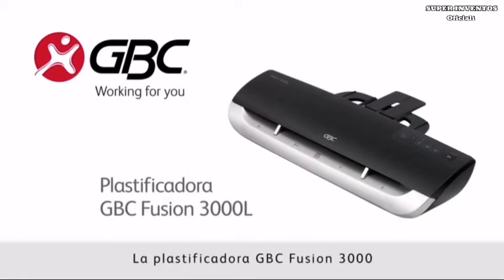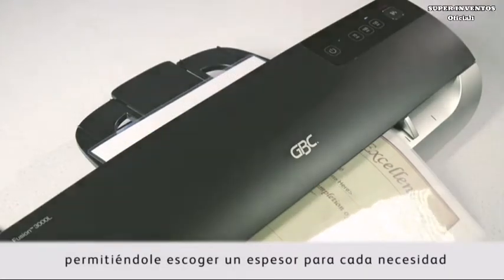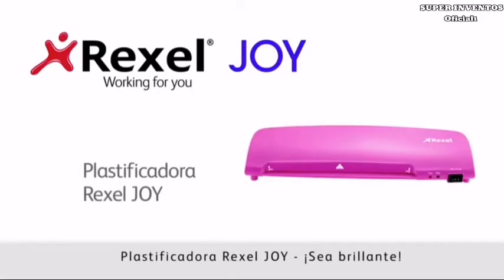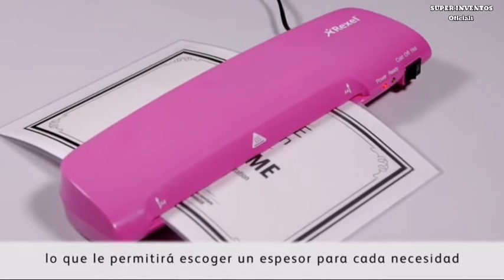✅ 7 Mejores PLASTIFICADORA LAMINADORA DE DOCUMENTOS (amazon 2021)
PLASTIFICADORAS

Fellowes Spectra A4 - Plastificadora de documentos, hasta 125 micras, uso ocasional, libre de atascos, 10 fundas de plastificar gratis

Fellowes Venus 2 A3 - Plastificadora de documentos, color negro

Plastificadora A4 A5 A7, TACKLIFE MTL01 Laminador en frío y en caliente con ajustador de papel/ABS / 10 bolsas, 260 mm de velocidad/mini máquina de laminación

GBC Fusion 3000L - Plastificadora para oficina y hogar, A3, color negro

TOPELEK Plastificadora A4, Máquina de Plastificar 5 en 1, 400mm/min, 30 Plásticos A4/A5/A7, cortador de papel, redondeador de esquina, 10 Marcos de fotos, 2 min de precalentamiento, casa y oficina

Fellowes Jupiter 2 A3 - Plastificadora de documentos, color negro y gris

Rexel Joy - Plastificadora, color rosa y azul